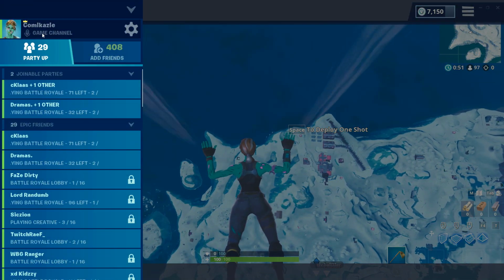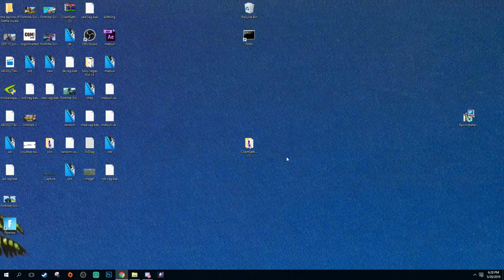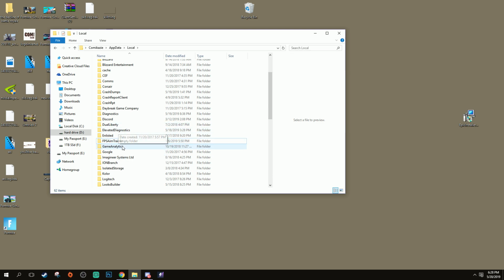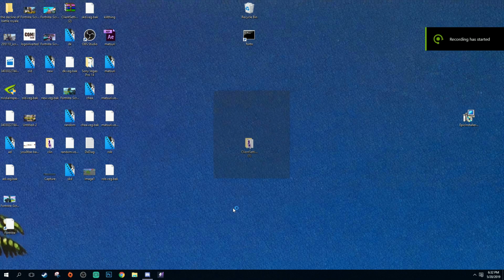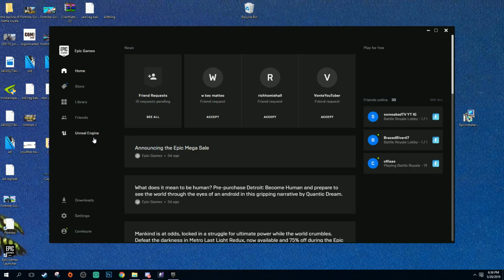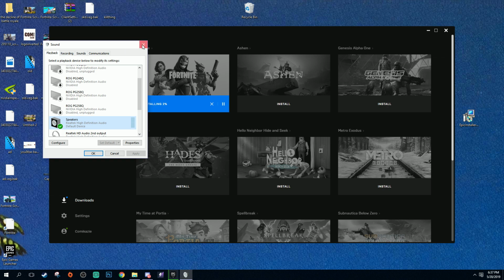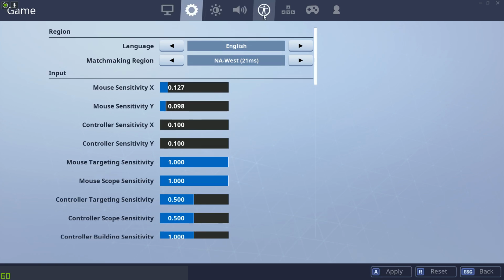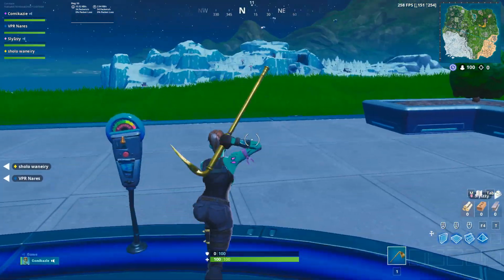Voice Chat Fix Fortnite - Season 9 (PC)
I made this video to fix a voice chat issue that I have. I have been searching for another video like this and could find nothing. Every other fortnite voice chat fix video just tells you to turn off and on voice chat, that never works.

use code comi in the item shop